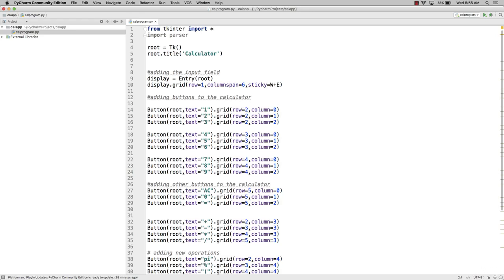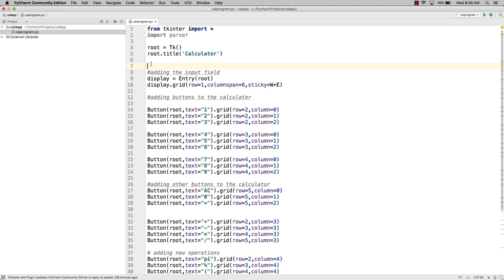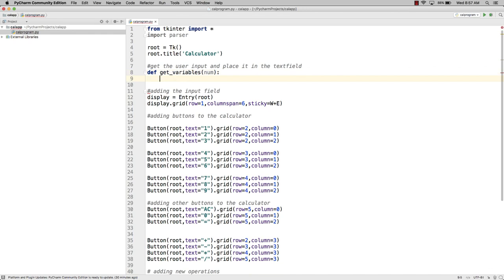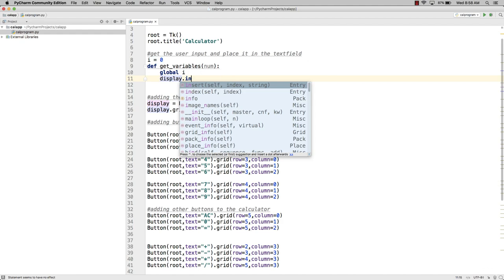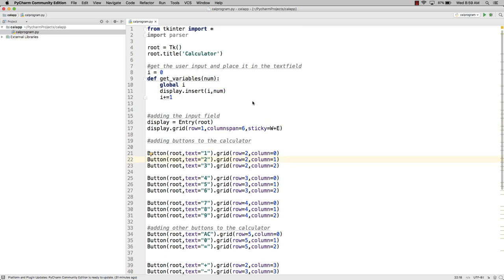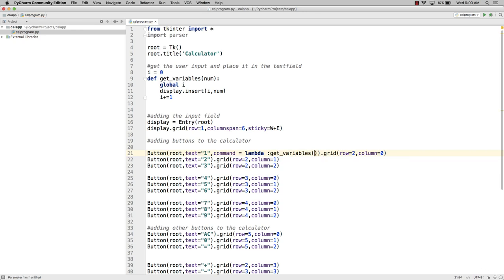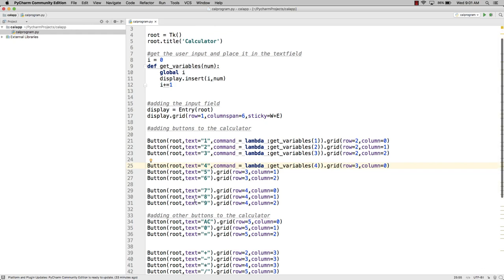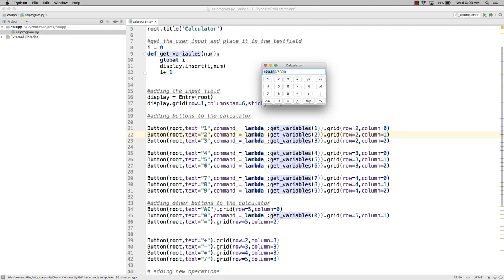104 Building Calculator App Part 2